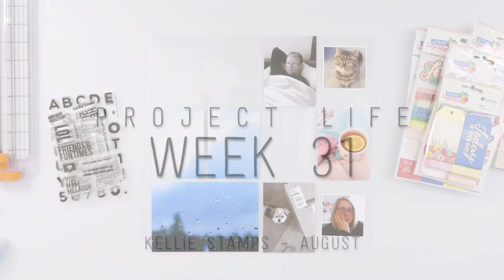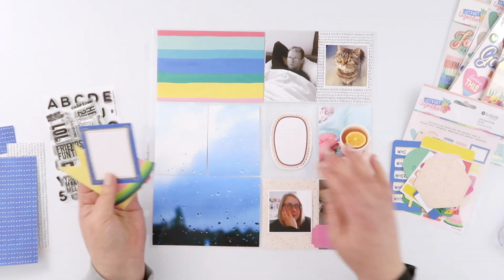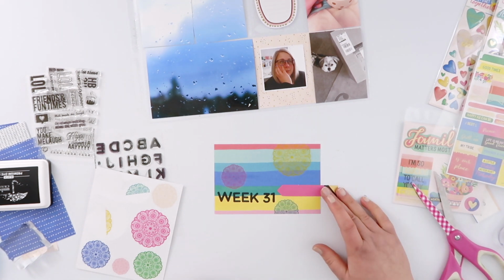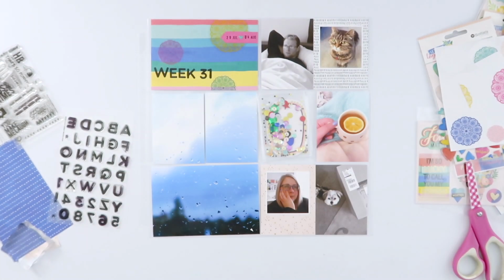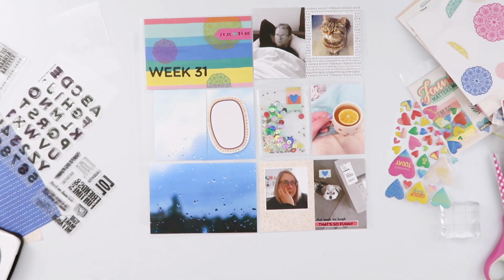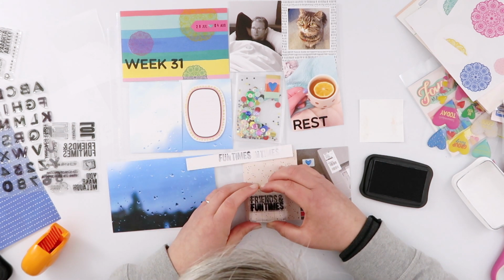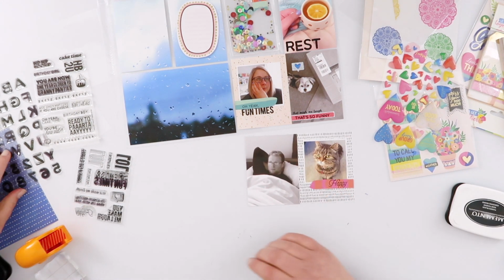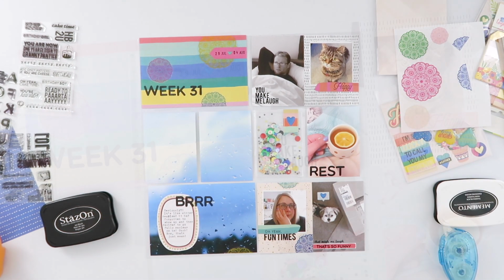Project Life Process // Week 31 // Kellie Stamps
Printer: Canon Pixma MG3560
Photo Paper: Canon Photo Glossy II
Printables Paper: Trophee 160gsm/210gsm in Snow